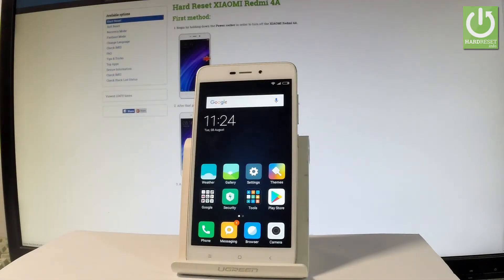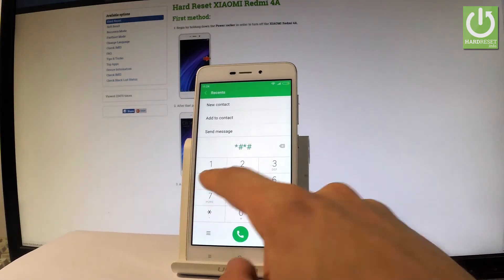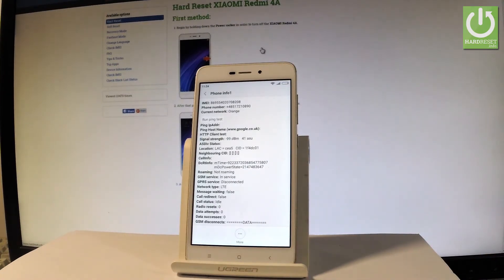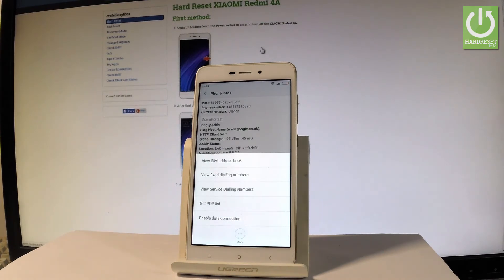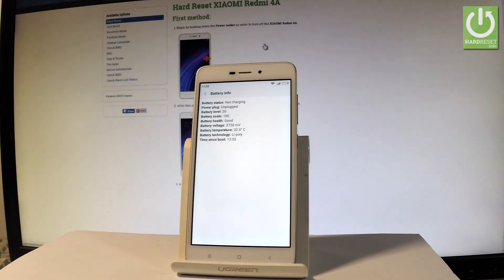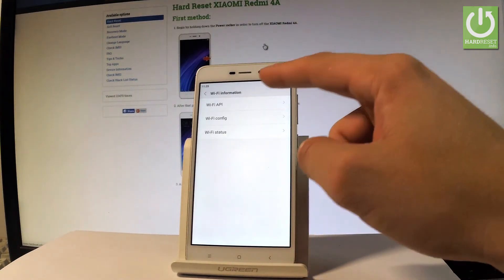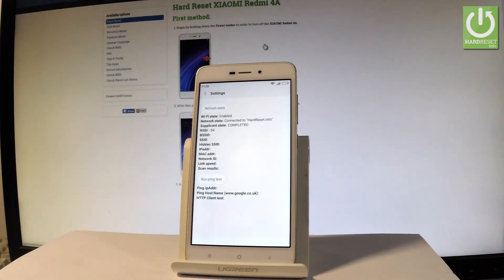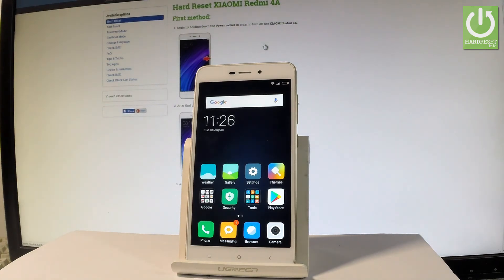XIAOMI Redmi 4A Testing Menu / XIAOMI Specification & Options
How to open testing menu in XIAOMI Redmi 4A? How to use the test mode in XIAOMI Redmi 4A? How to read device hidden info in XIAOMI Redmi 4A? How to enter test menu in XIAOMI Redmi 4A?

Use secret code in order to open testing menu in XIAOMI Redmi 4A. Read device information, check battery info, use Wi-Fi app and check the app's statistics.